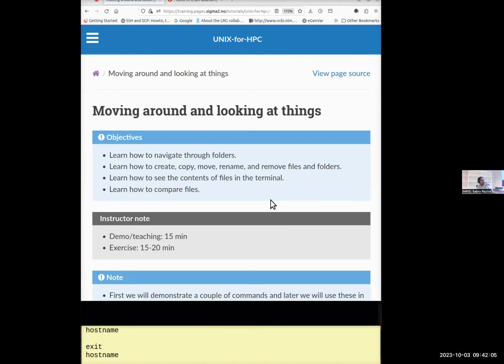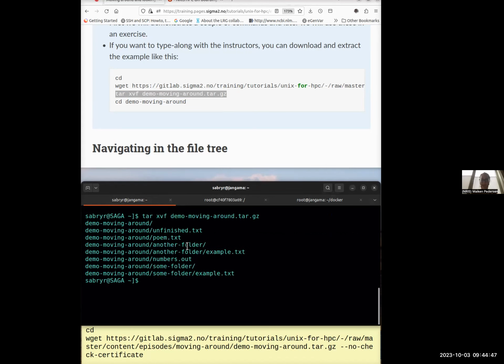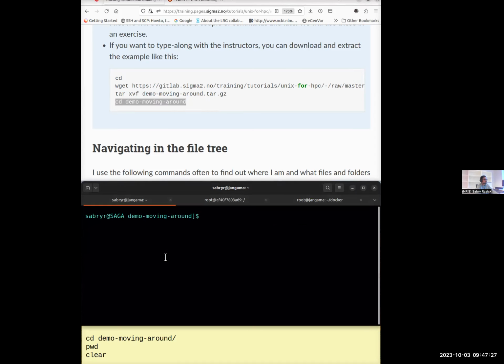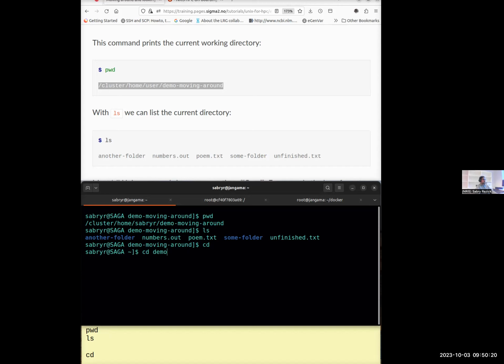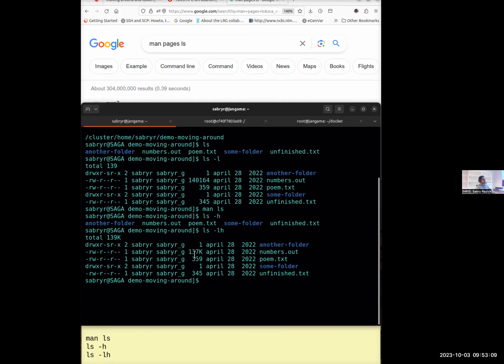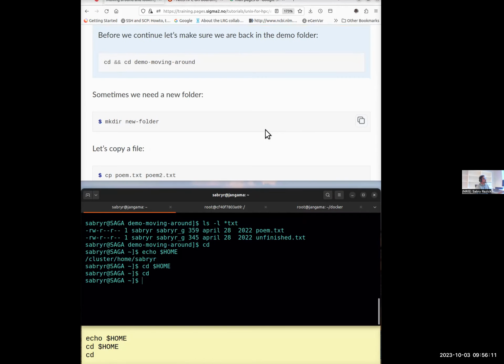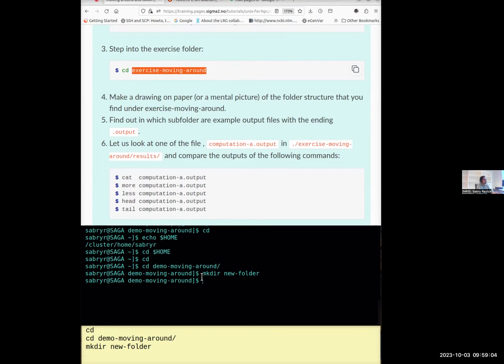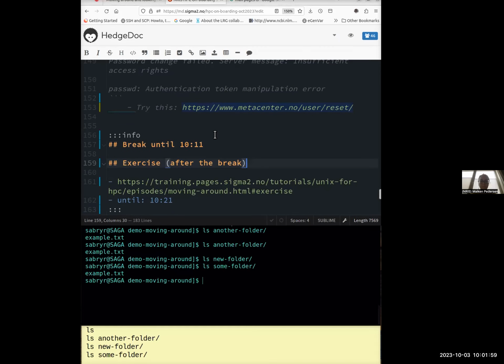UNIX for HPC, session 2: Moving around and looking at things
Day 0: UNIX for HPC
Session 2: Moving around and looking at things

hpc/episodes/moving-around.html